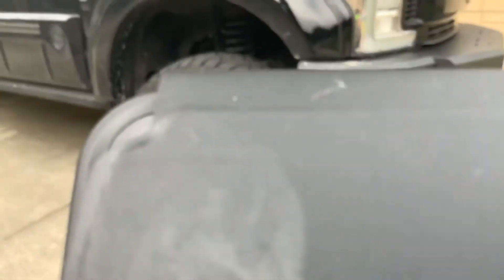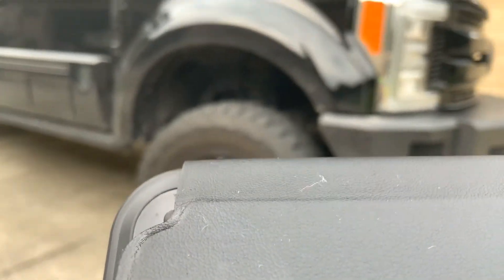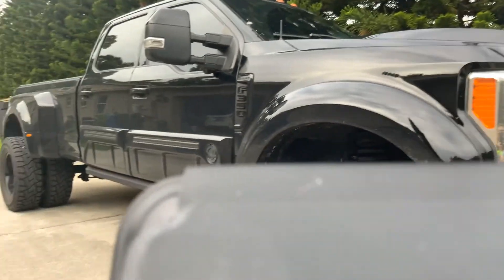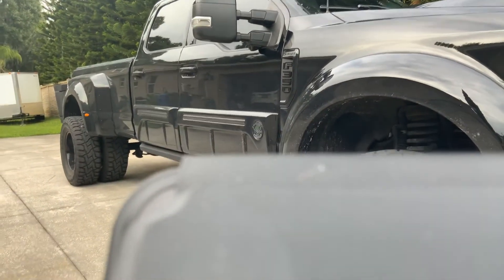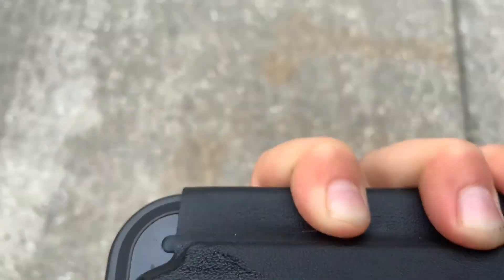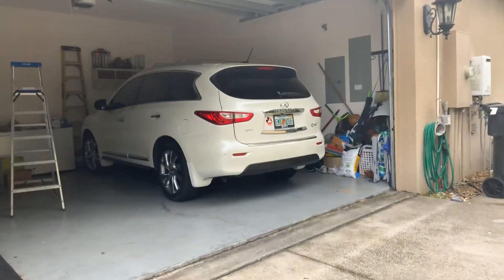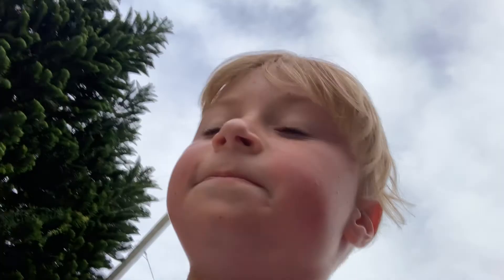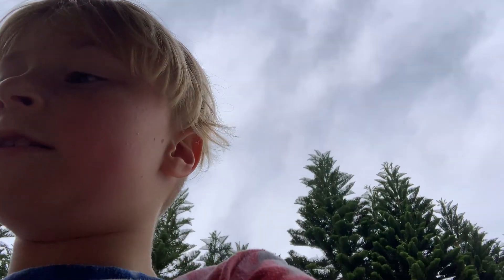This was SO SCARY...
Two random people on a swing